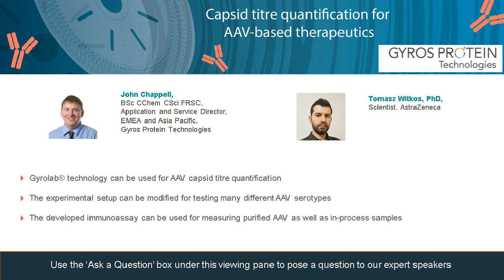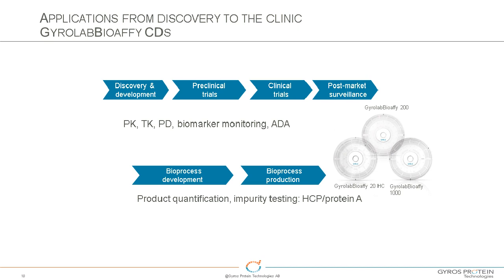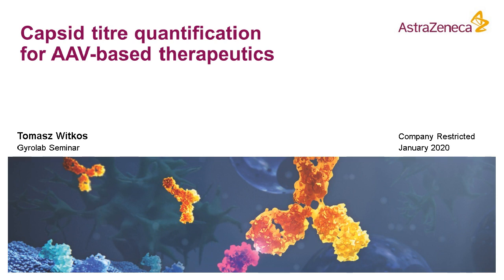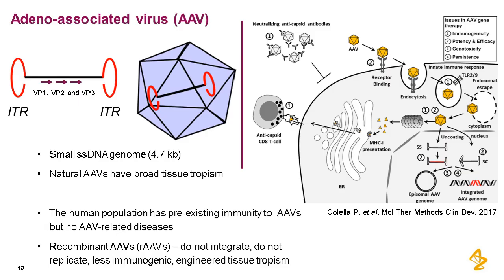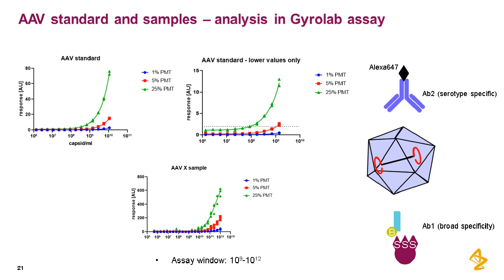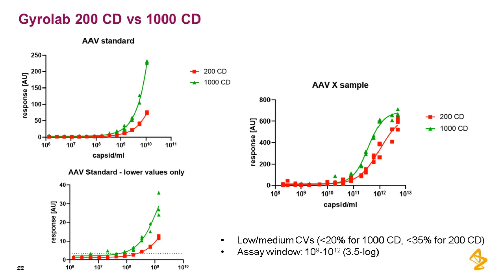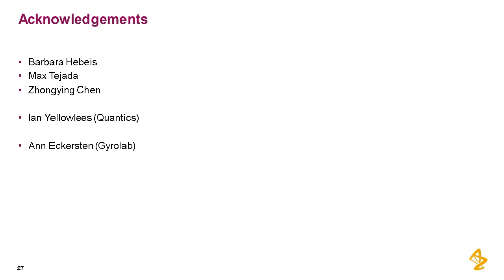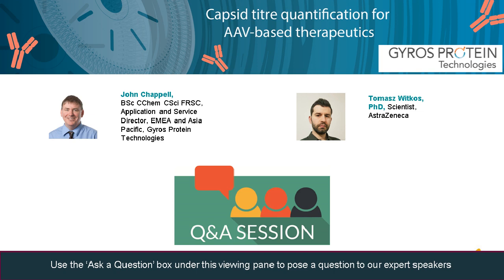Capsid titre quantification for AAV based therapeutics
Cell and gene therapies require development of fit for purpose analytical tools to support bioprocess development, for biopharmaceutical characterization and lot release testing. In AAV-based therapeutics content methods measure the number of viral genomes (genome titre) and the number of viral particles (capsid titre) per volume unit. While the former is easily quantified by PCR-based techniques, the latter poses some challenges. Here, we present an immunoassay developed on the Gyrolab® platform with AAV serotype-specific antibodies that can reliably measure AAV capsid titre in purified and in process samples making it suitable for AAV process development. Versatility of this assay is based on using an antibody pair, where one antibody recognises a broad spectrum of AAV serotypes and the other is serotype specific. This assay setup can be readily adapted to titre measurements of various AAV serotypes and has a greater quantification range compared to a commercially available capsid ELISA kit.

The audience will find out how:

Gyrolab technology can be used for AAV capsid titre quantification
The experimental setup can be modified for testing many different AAV serotypes
The developed immunoassay can be used for measuring purified AAV as well as in-process samples